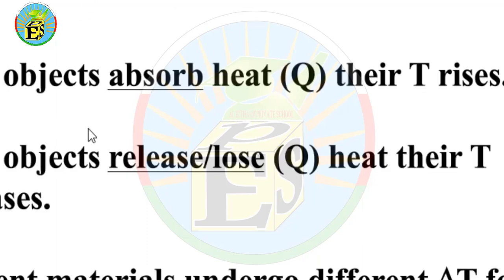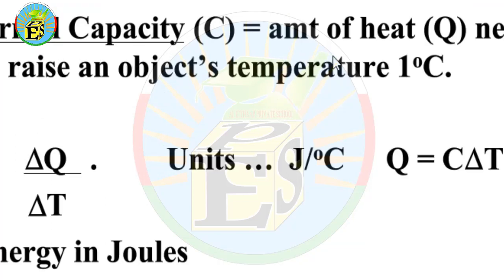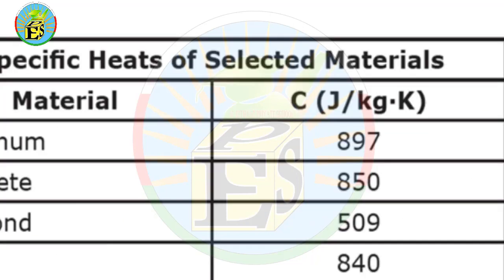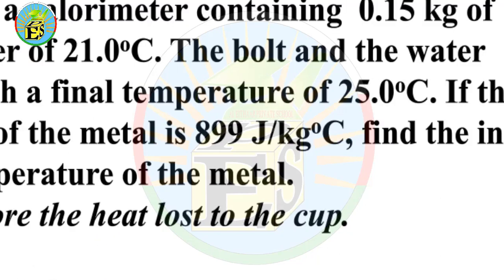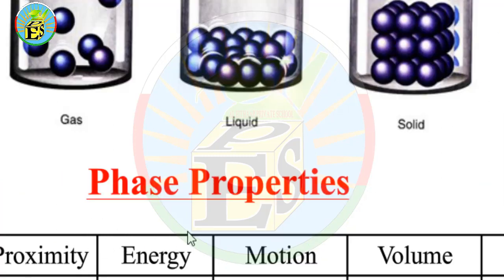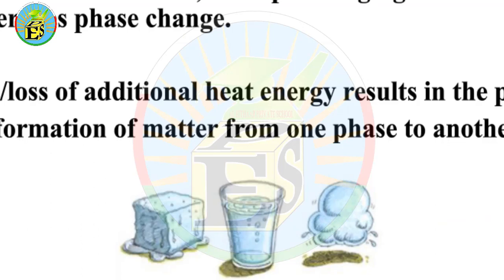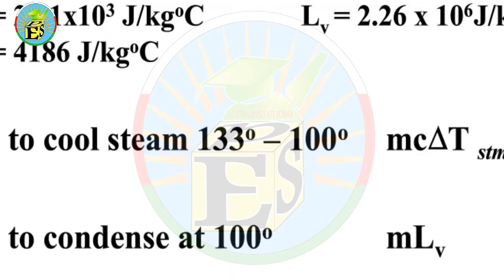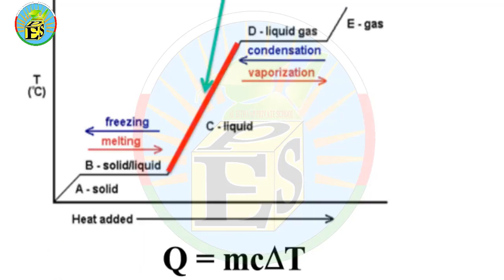grade 9 calculating heat quantity, heat capacity and latent heat physics Mr. Ibrahim Serria